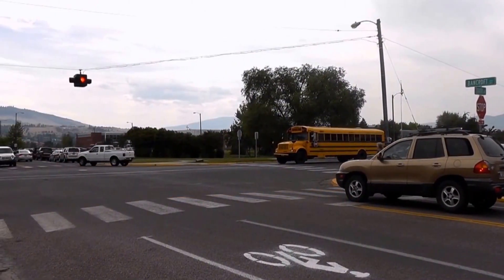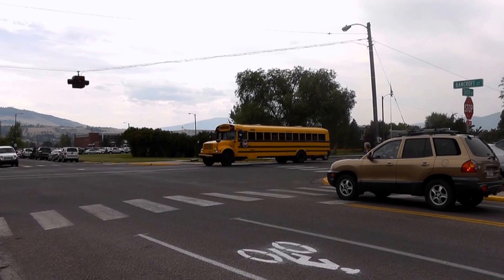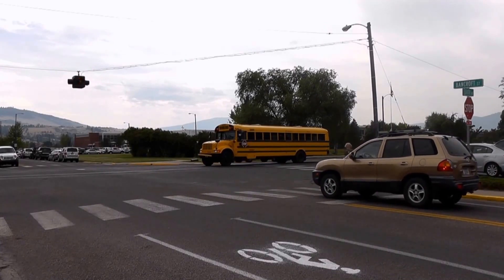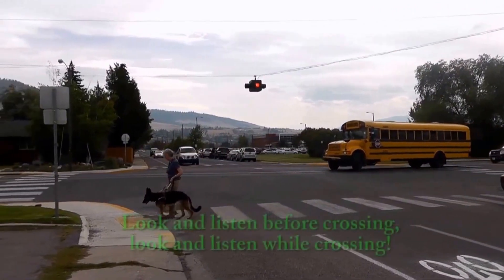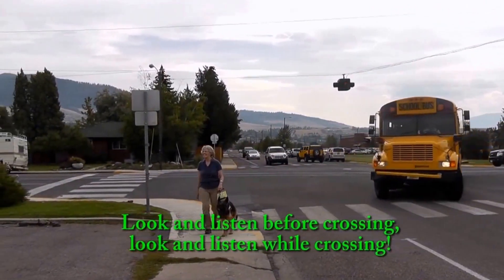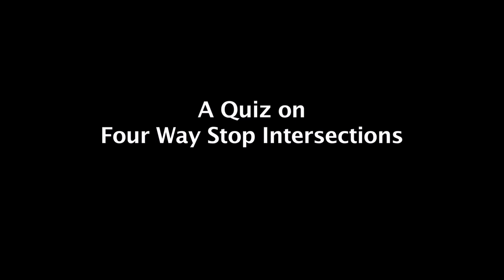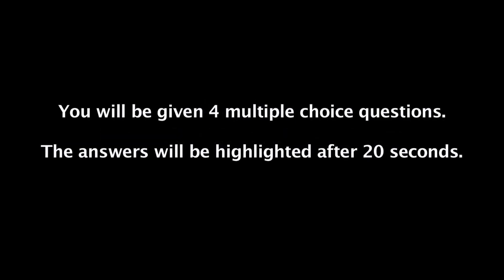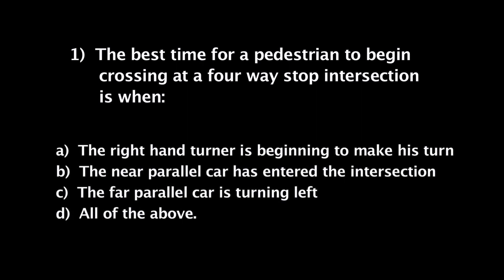Video 2 Intersection Safety 4 Way Stop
The goal of this video is to provide you with information about the
different types of traffic intersections in our community with some suggestions on ways to safely negotiate your way through each of them.